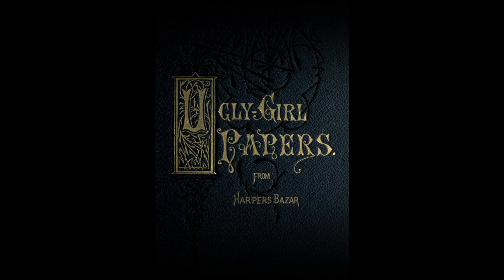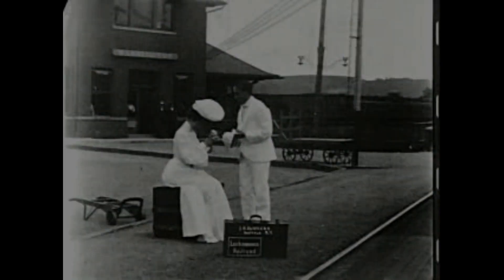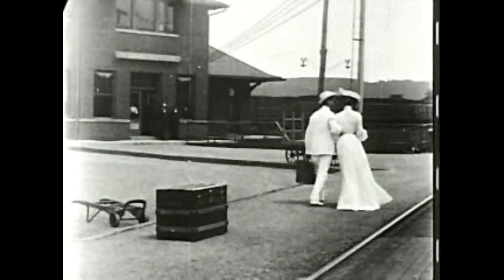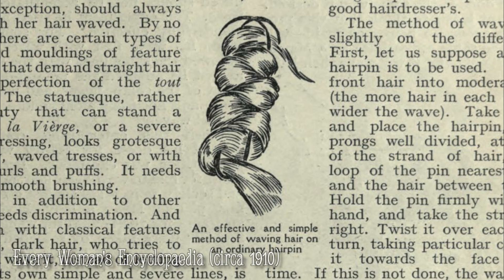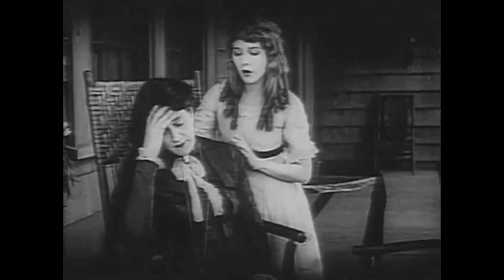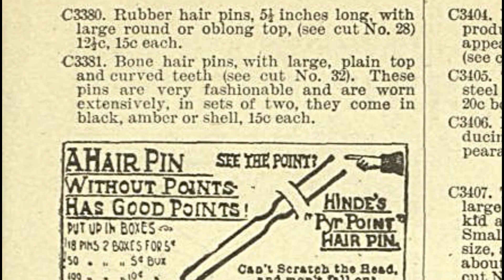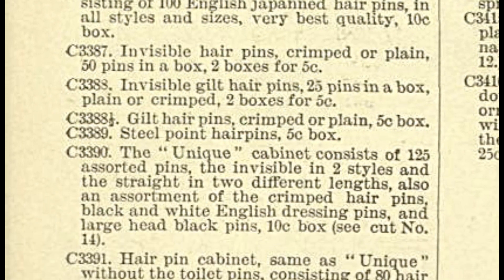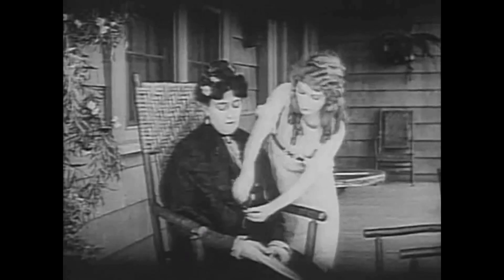Why Were the Victorians Afraid of Hair Pins?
In this video, I am sharing with you a short, amusing article from the Victorian era beauty book: "The Ugly Girl Papers" (best book title ever). The author seems rather worried about using hair pins at night. Interestingly, she doesn't seem to be as concerned about their use during the day (must be all that sulphurous gas...).

Enjoyed this video? Want a written copy of the recipe and a vote on future video topics?